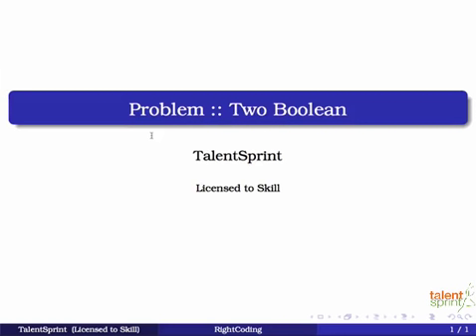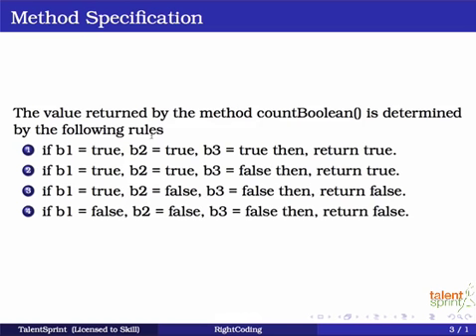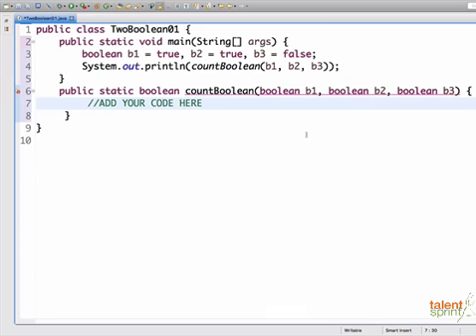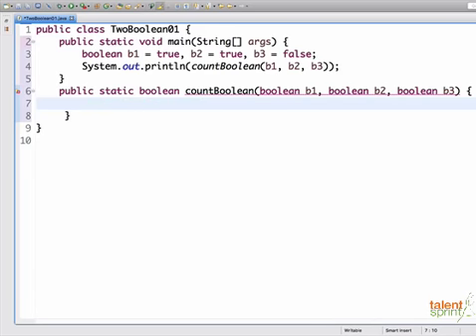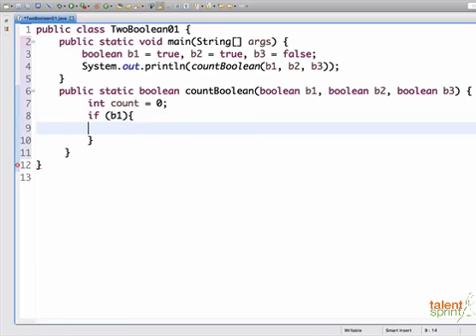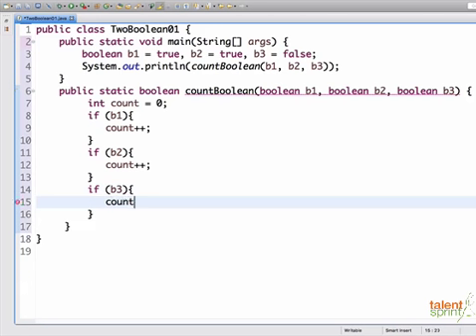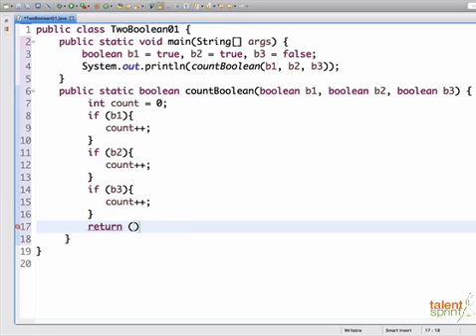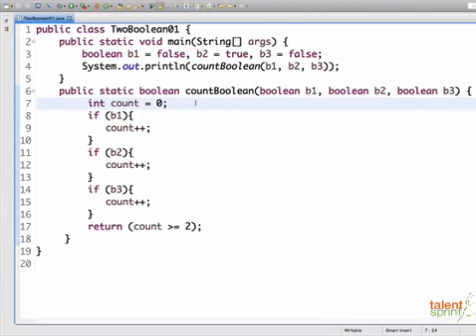Three Boolean | Coding Bootcamp